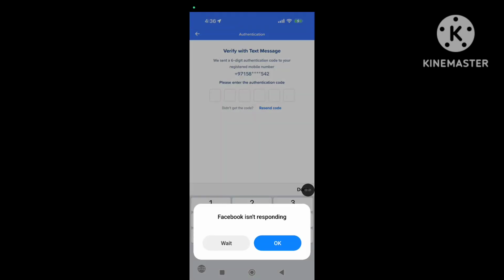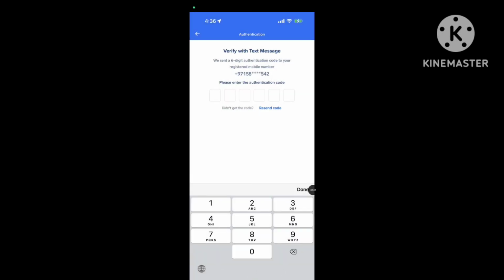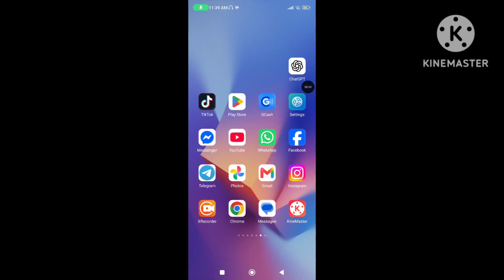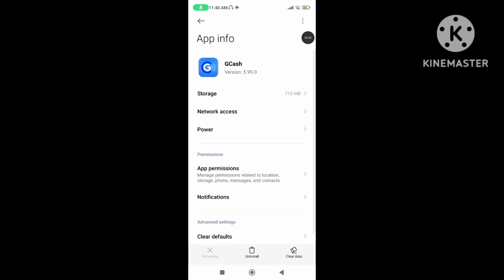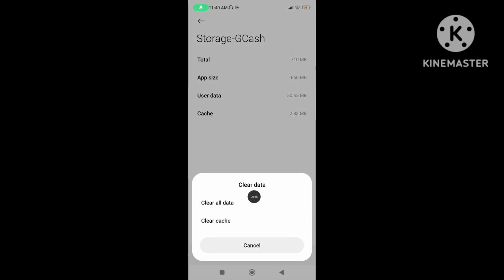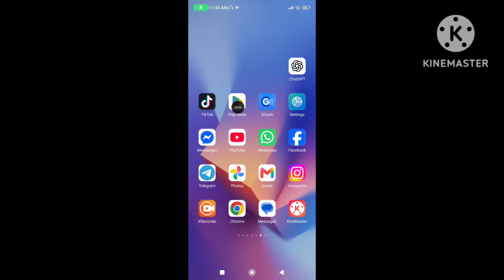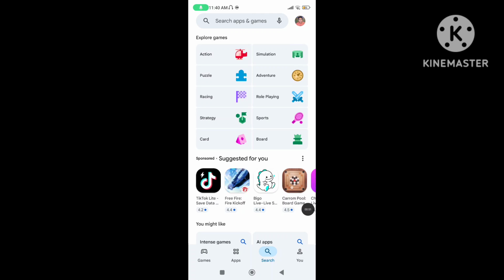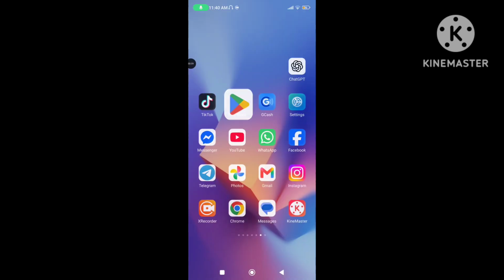GCash Login Problem | GCash Login Something Went Wrong | GCash Verification Problem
Gcash login problem. Gcash login something went wrong. Gcash verification problem. Gcash login problem no internet connection. Gcash login problem something went wrong. Gcash login problem iPhone. Login problem in gcash.